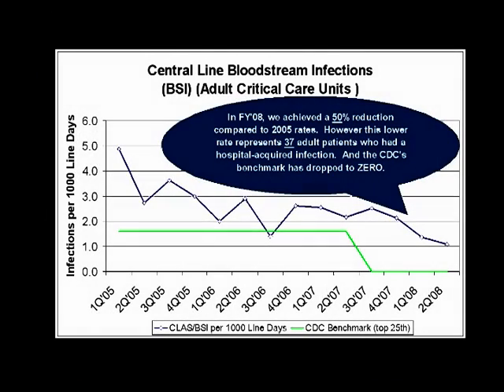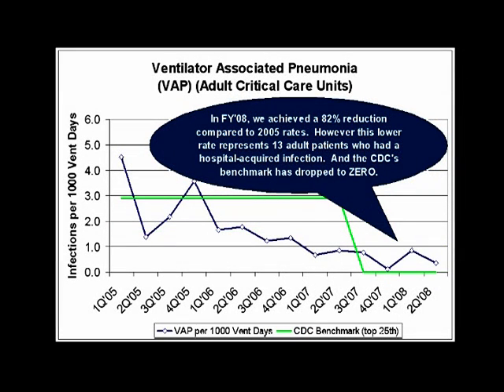How to properly wash your hands by MemorialCare Health System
How do I properly perform hand hygiene?

For alcohol-based handrub:
• Apply product to palm of one hand
• Rub hands together covering all surfaces
• Keep rubbing until dry

For soap & water:
• Use warm running water
• Wet your hands before applying soap
• Rub hands together for at least 15 seconds
• Wash the back of the hands, between fingers and under fingernails
• Rinse with warm water
• Pat hands dry
• Turn off faucet using a paper towel

Neither MemorialCare Health System nor any of its related, affiliated companies, including, without limitation, Long Beach Memorial Medical Center, Miller Children's Hospital Long Beach, Orange Coast Memorial Medical Center and Saddleback Memorial Medical Center are responsible for third-party materials appearing on the MemorialCare health channel, including but not limited to linked third-party videos, linked third-party sites, and third-party advertisements. MemorialCare does not control or endorse this third-party content and makes no representations regarding its accuracy.